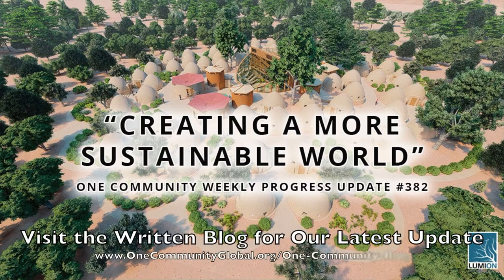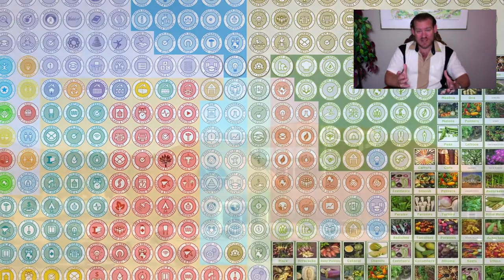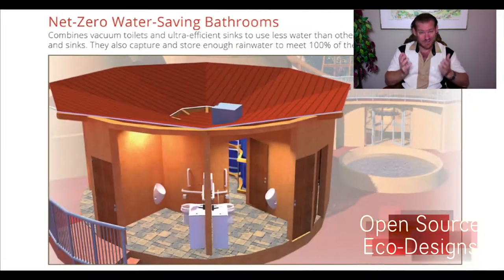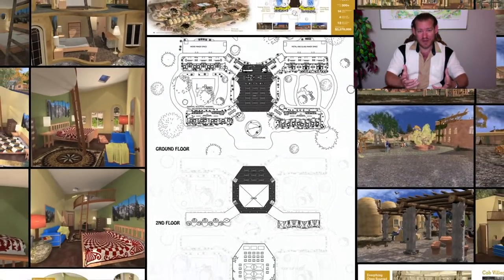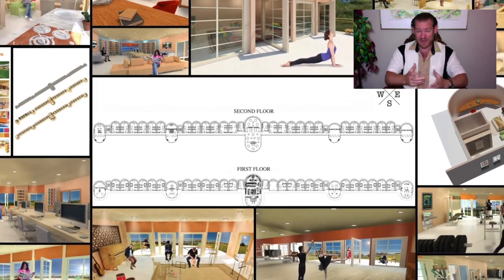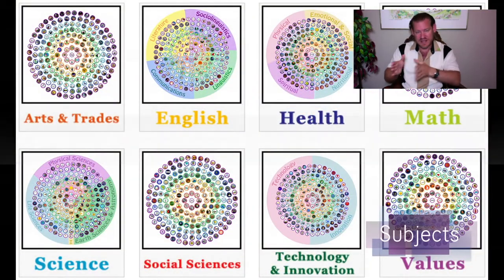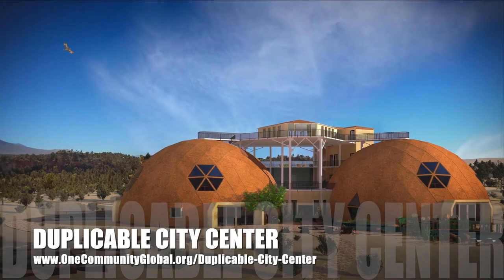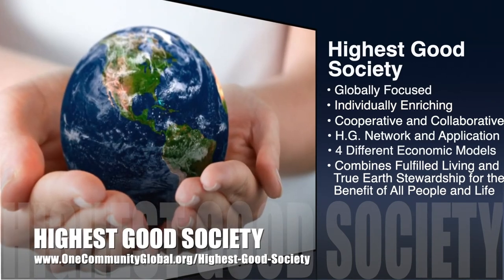Creating a More Sustainable World - One Community Weekly Progress Update #382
“Creating a more sustainable world is easier with open source sustainability infrastructure. One Community is supporting this by creating open source plans, tools, and tutorials covering sustainable food, energy, housing, education, for-profit and non-profit economic design, social architecture, fulfilled living, global stewardship practices, and more. This is the July 19th, 2020 edition (#382) of our weekly progress update detailing our team’s development and accomplishments.”

THIS WEEK'S TOPIC: Creating a More Sustainable World